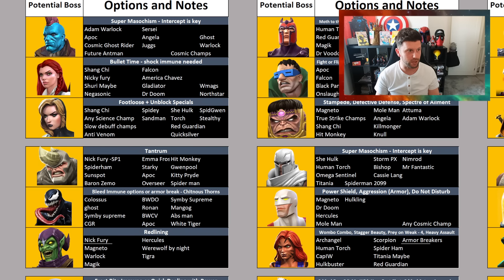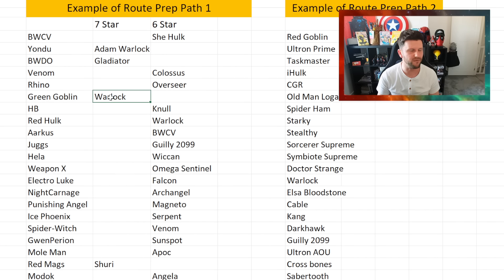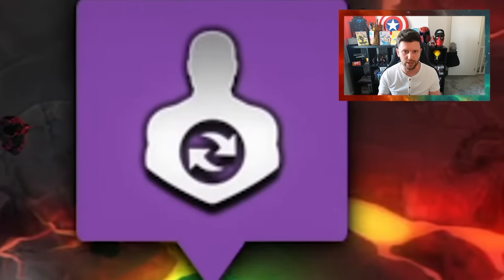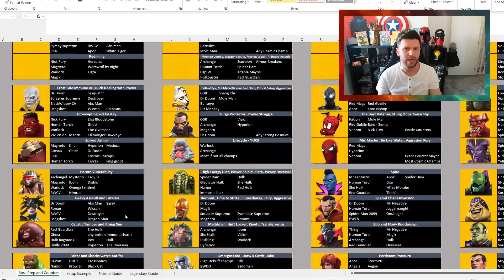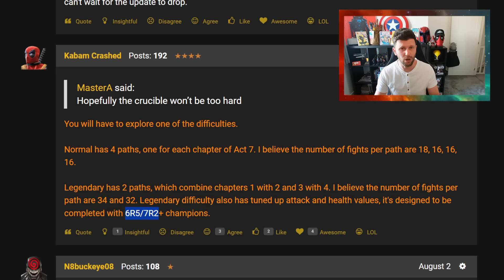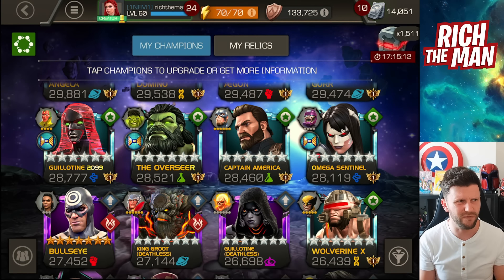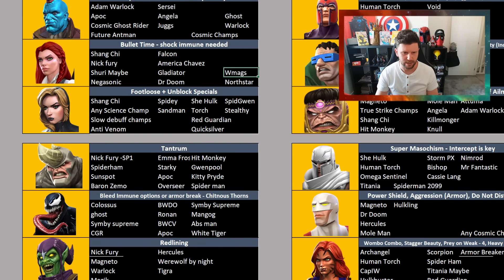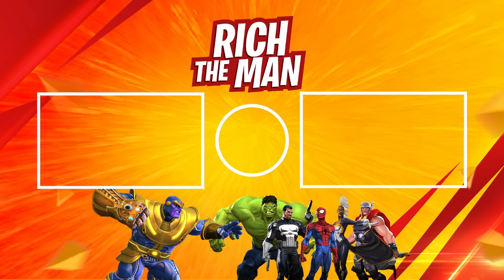Crucible Quest | Prep Guide - Nodes, Counters, Approach and More | Marvel Contest of Champions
In This Video: Crucible Quest | Prep Guide - Nodes, Counters, Approach and More

Prep
. Who are you facing off against
. Who are the counters

Ranking up
. Ranking up multiple versions

Approach
. Example of setup for 1 path

0:00 Intro
0:46 How To Prep For Crucible
6:37 Ranking Up
8:02 Approach and Setting Up

This Month:
Arcade Games Saga 2, Spring of Sorrow, Deathless Vision, Battlegrounds buff, Higher Further Faster Event, Arcade, Northstar, Murder Box, Grand Opening Solo Event, Terror Twister, Murderworld Tickets, Magnetron Crystal,  Thanos, Spring of Sorrow Week 3.

🔴 2024 Goal 75,000 Subs – Hit the Button To Reach The Goal! - hit on July 24th